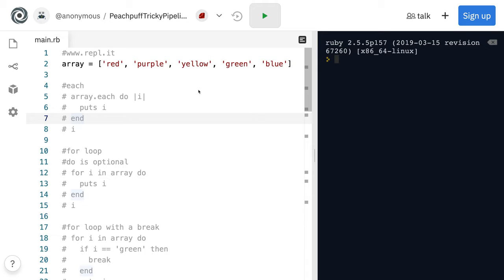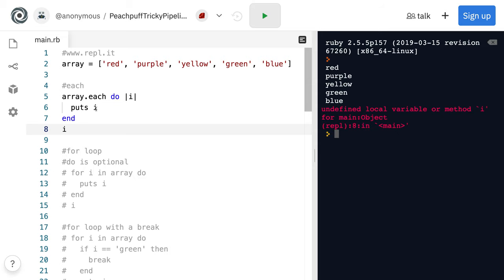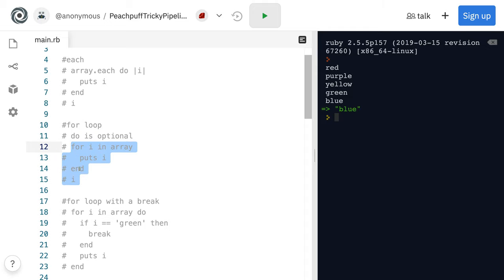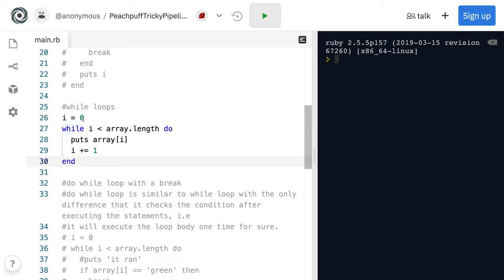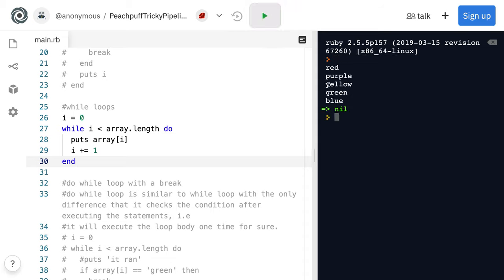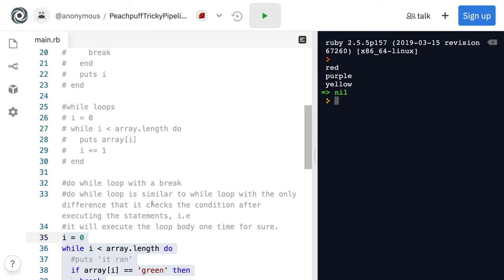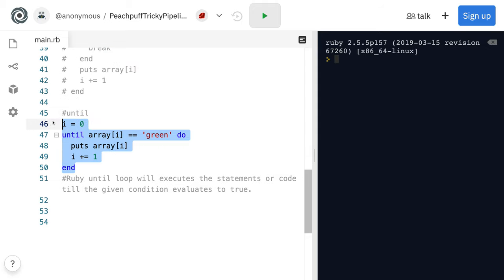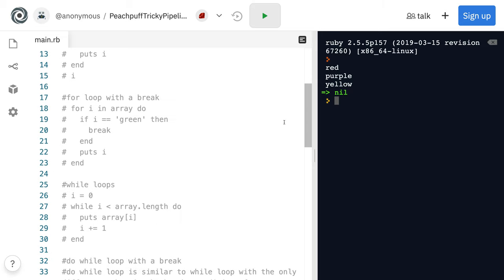Looping over an array with Ruby: Each, For Loops, While Loops, Do While Loops, Until Loops + Breaks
Looping over a Ruby array with
Each Loop
For Loop
For Loop with a break
While Loop
Do While Loop
Until Loop